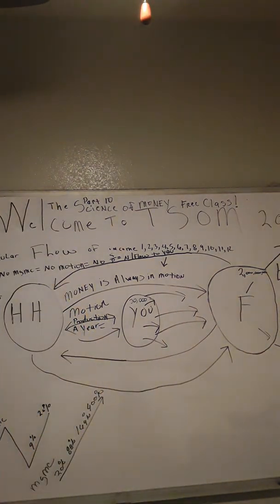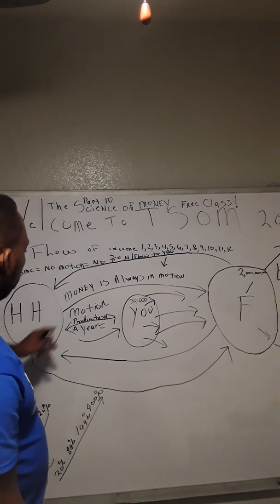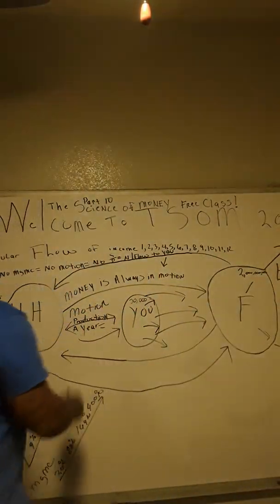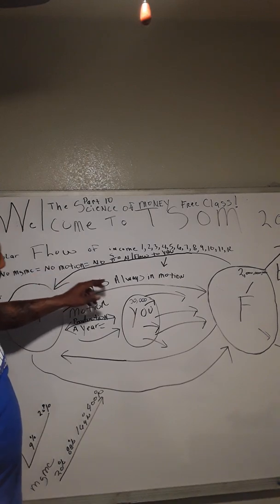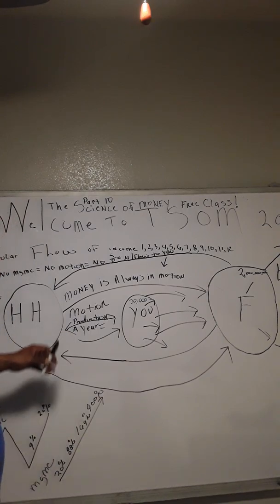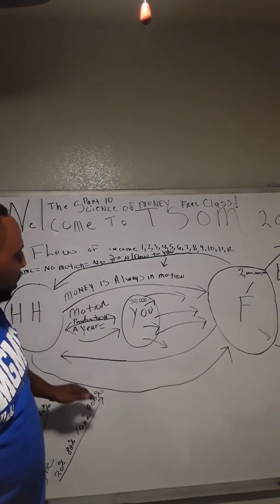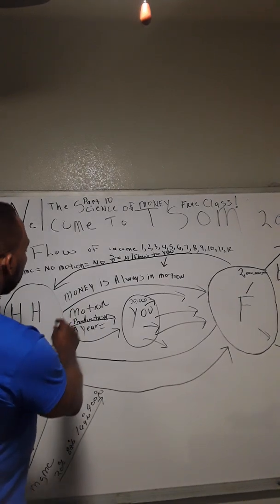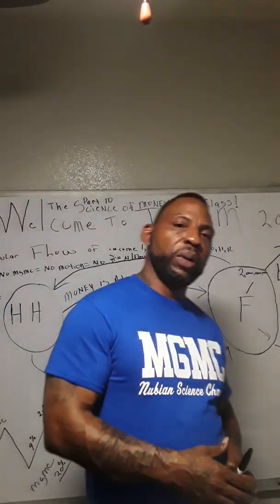The science of money part 10. TSOM 10 Free Class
Welcome to the science of money. Our whole goal is to teach 30, 000 people a year to save money using the mgmc money goal management chart created by Nubian Science. We invite you to join us in our mission of teaching 30,000, people a year to save money and to generate self wealth.